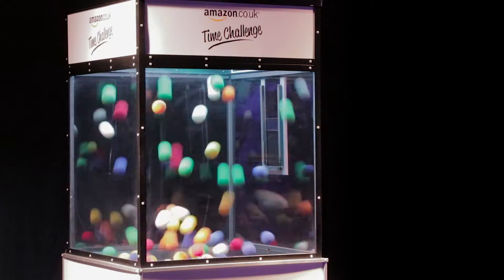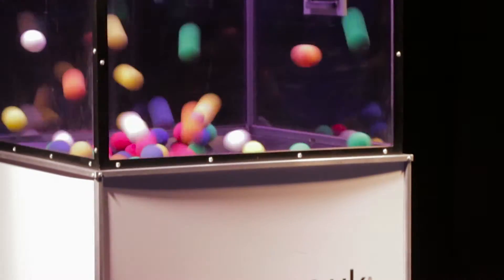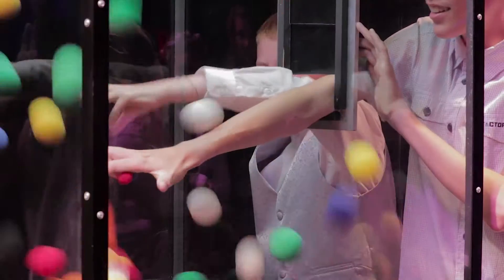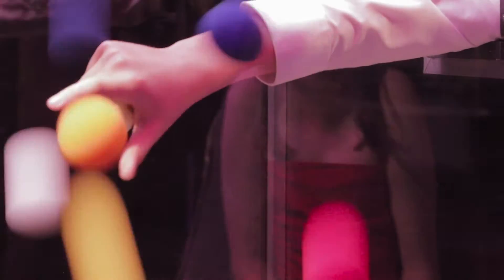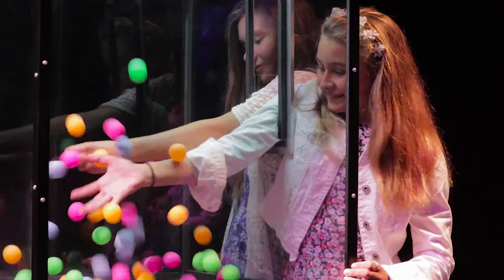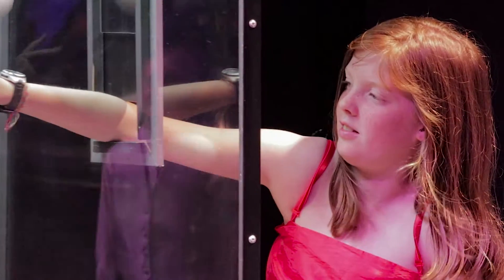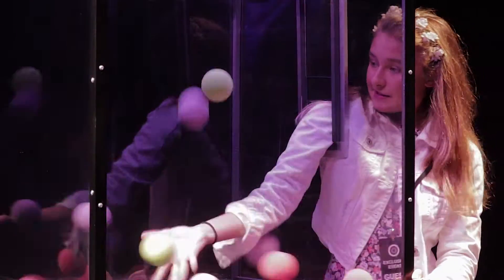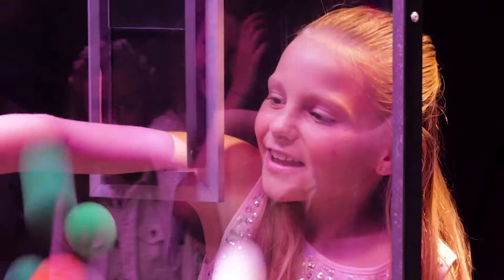CYCLONE HAND BALL GAME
An exciting new game format of fun, action and a lot of frustration.
Place foam balls into the Mini Cyclone cube and start the clock, grab, hold and retain as many as you can within the time limit.
Ideal for 1 or 2 players going into battle to get that target ball.
You can also use Ping pong balls to play the same game or your own lottery prize draw machine.
Low noise fans, LED lighting and maximum branding space to get you noticed at any exhibition or retail event.